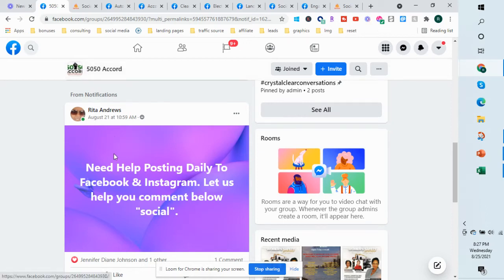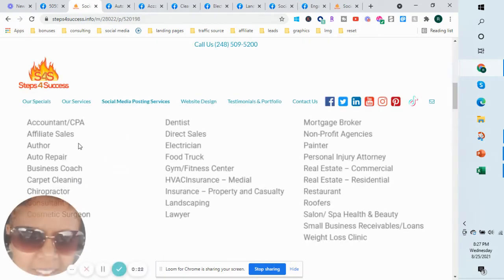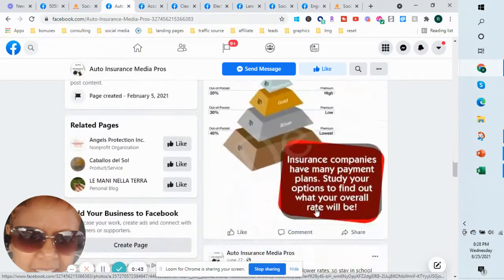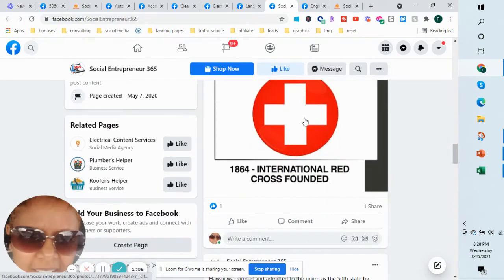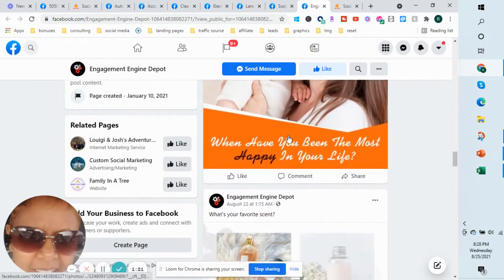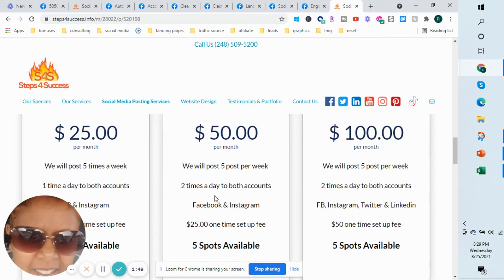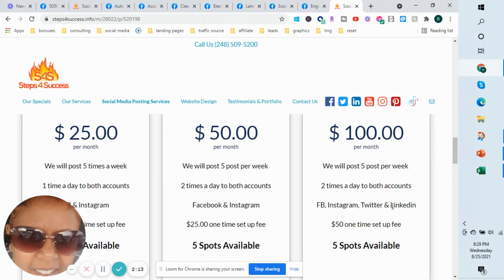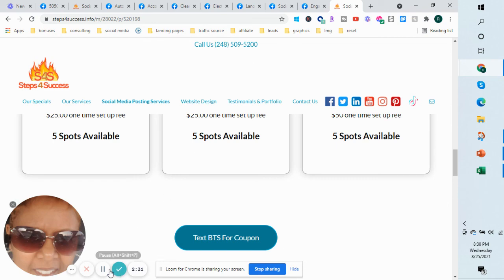Steps 4 Success Social Media Posting Services For $25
🔥Need help with your social media content?  Want a little flavor to your post?
We offer content creation & posting to your social media accounts.